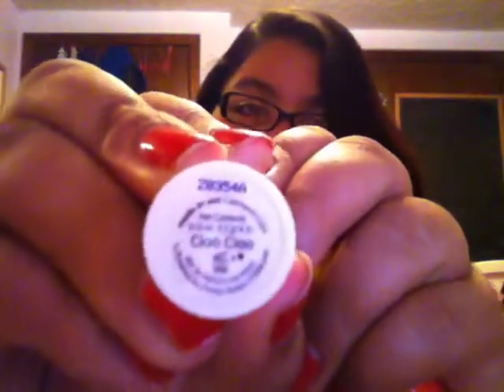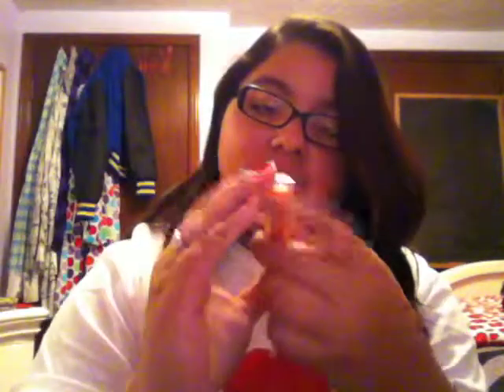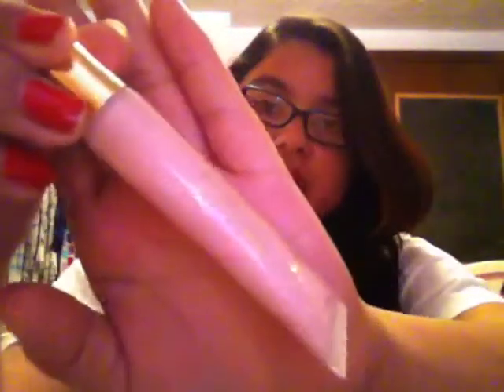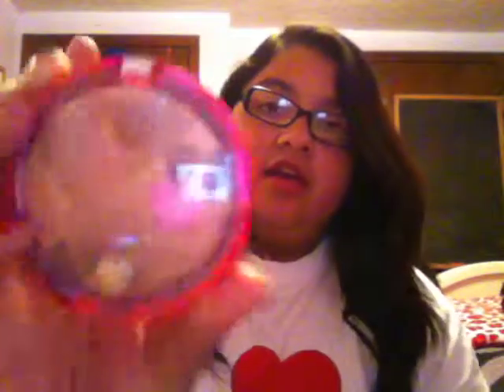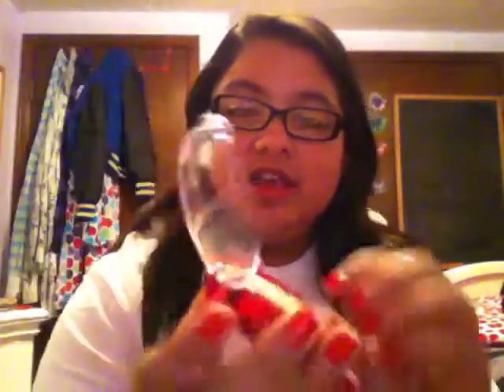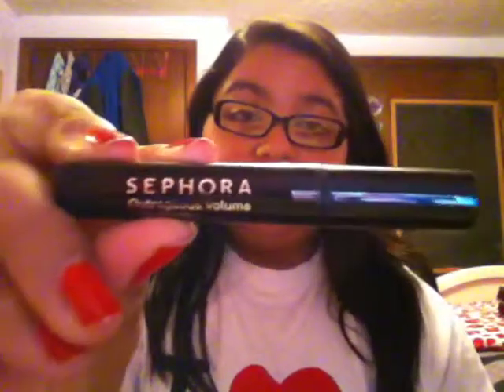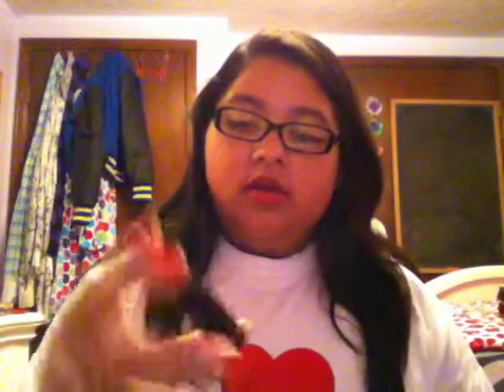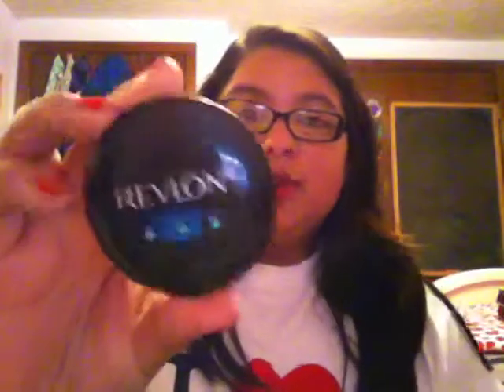Whats in My Makeup Bag 2013!